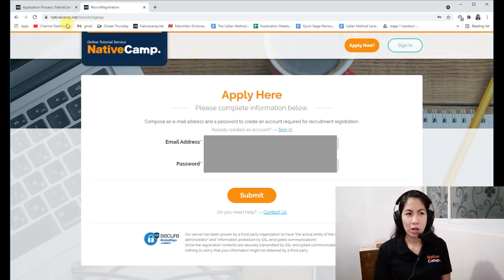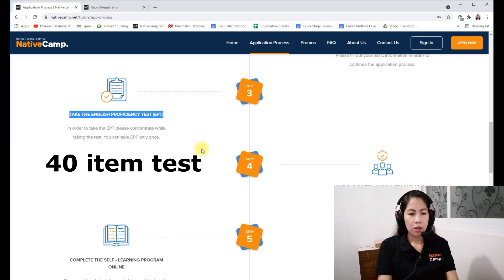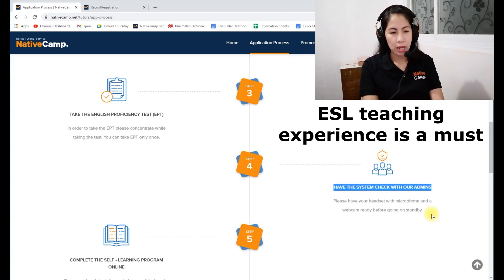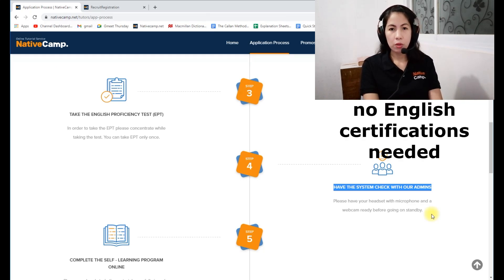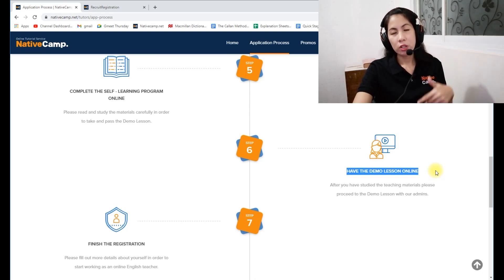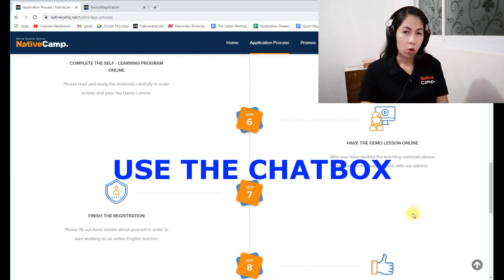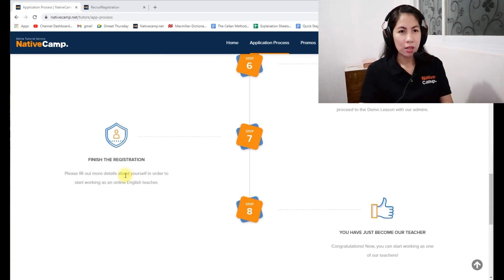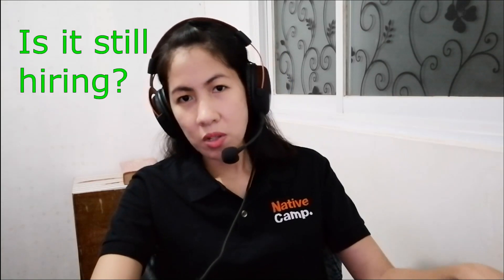Native Camp Application Process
Hello aspiring Native Camp teachers! Here's the latest application process. Best of luck!

Questions? Suggestions? Comments?
Leave them all below.

? Follow William Ekh
? Follow Alexa Lusader